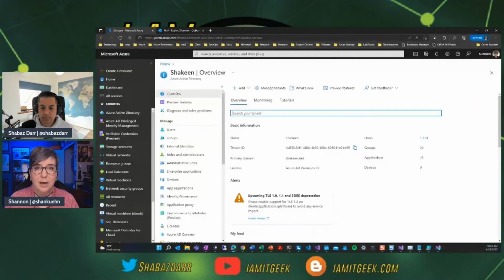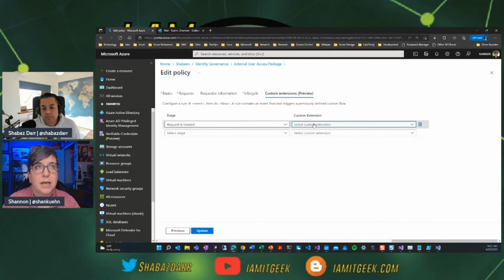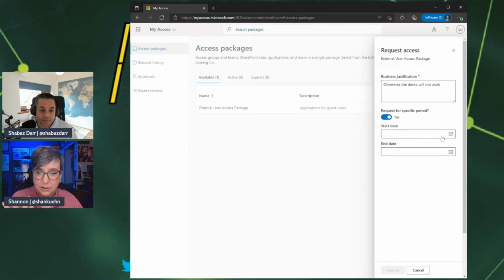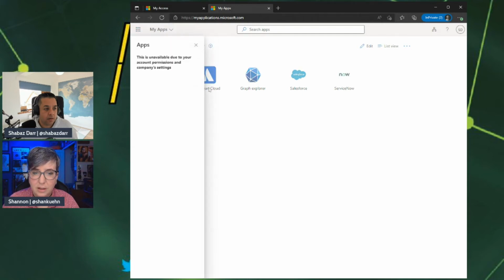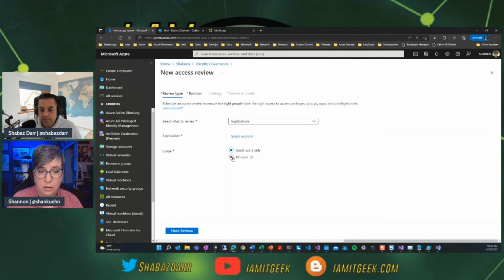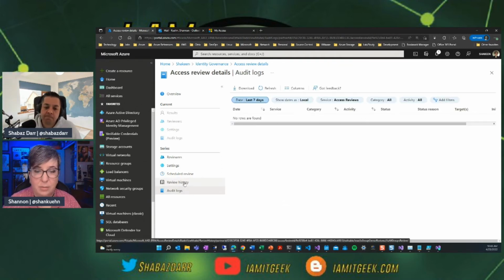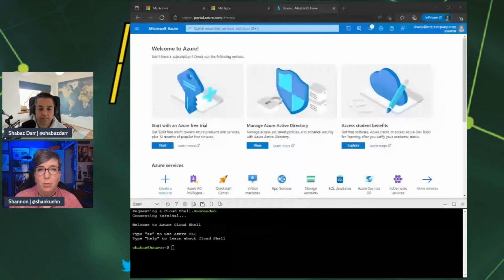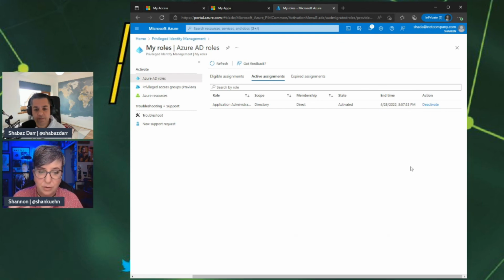Identity and Governance Series: Episode 4 - Demos Galore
Welcome to the fourth and final episode in the Identity & Governance series.  I am once again joined by the amazing Shannon Kuehn.  We have done a lot of talking in this series, but in this final episode we finally deep dive into some demos all around Identity and Governance!

Useful Links -